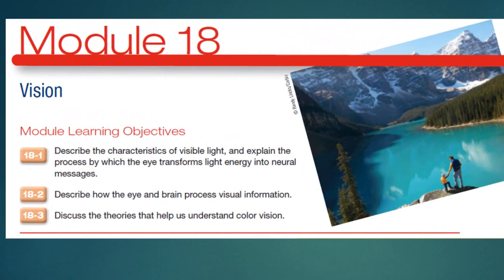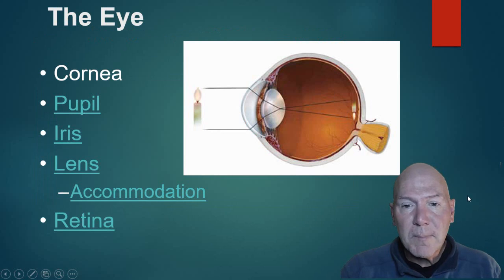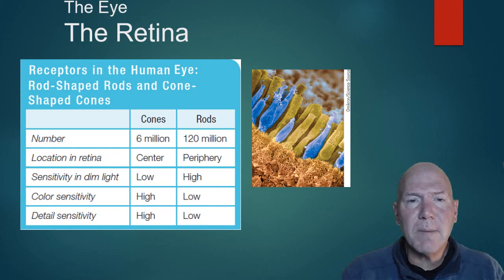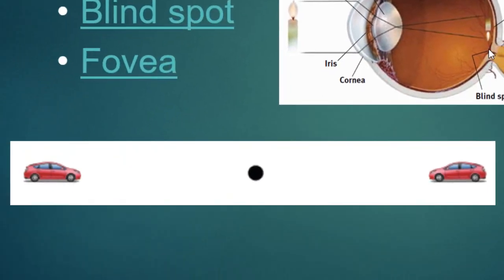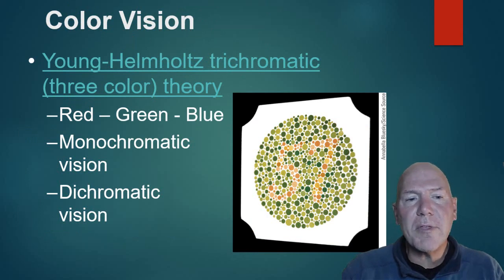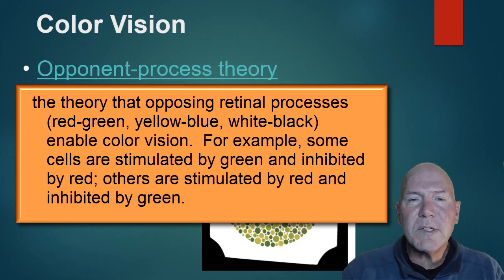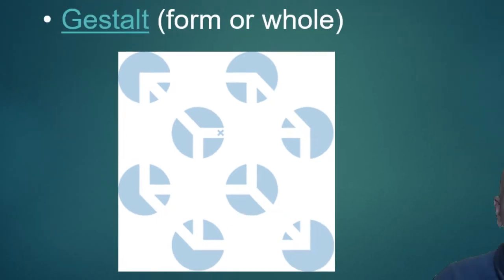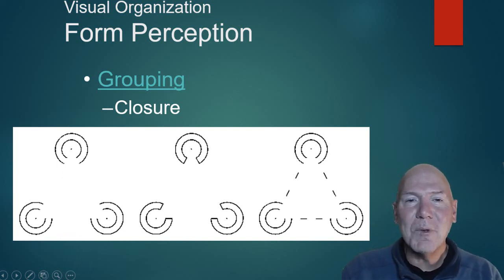AP Psychology Sensation and Perception 2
Sensation and perception part 2. Learn about vision and how we interpret the physical world visually.